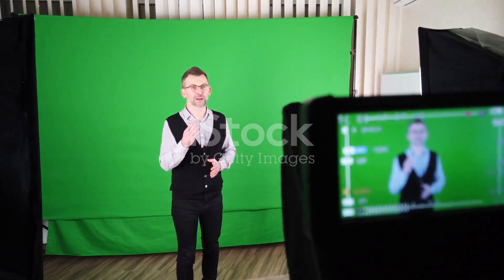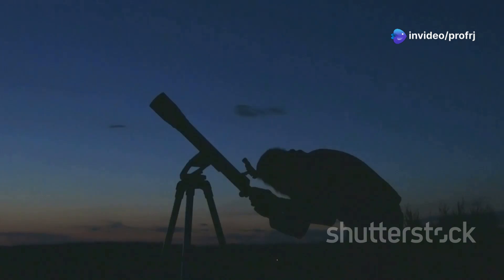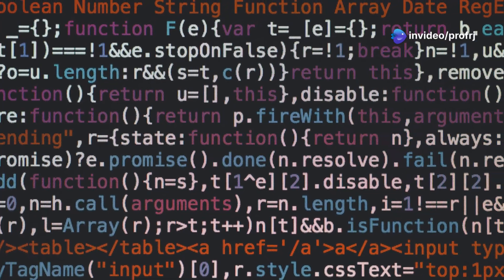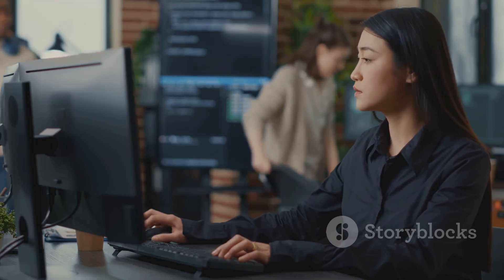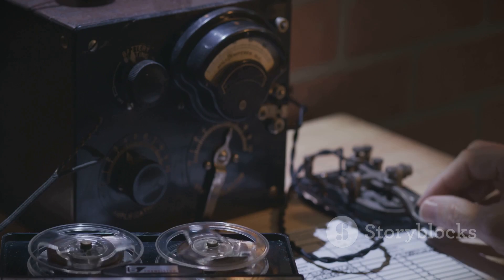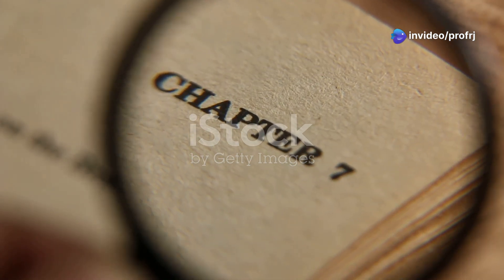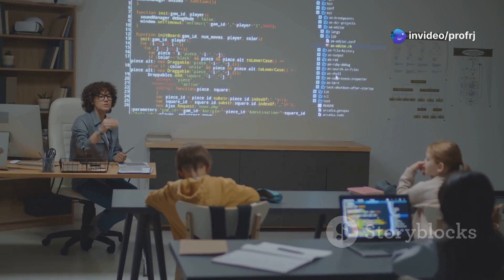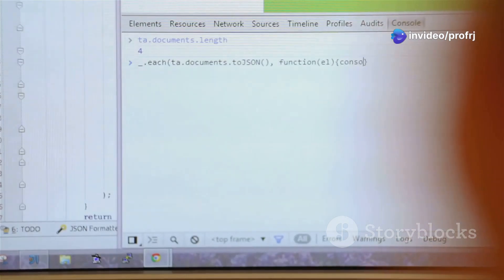NLP Fundamentals | NLP Syntax: Regex, Morphology, Parse Trees & Python Parsing Explained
Welcome to this comprehensive tutorial on Natural Language Processing (NLP) where we unravel the magic behind how machines understand and process human language!

In this video, we break down complex NLP topics into digestible, beginner-friendly concepts—from word-level analysis to building your own parser in Python. Whether you're a student, developer, or AI enthusiast, this video will give you a solid foundation in syntax and parsing in NLP.